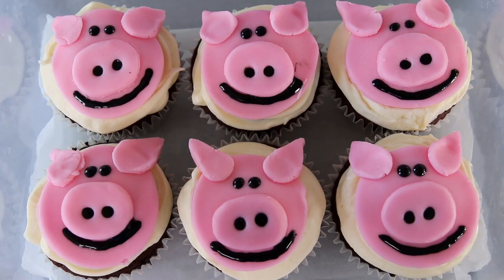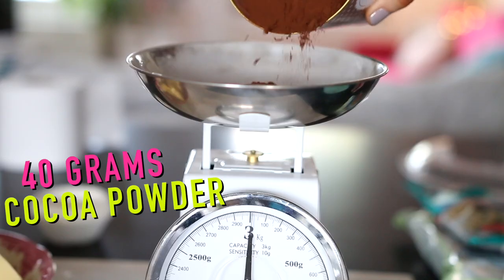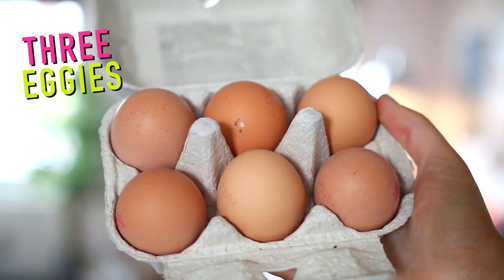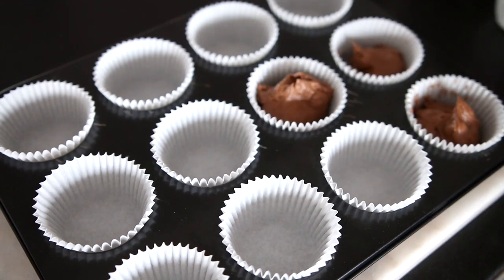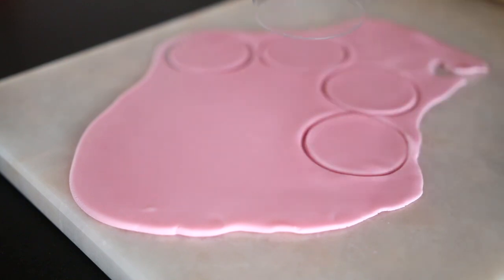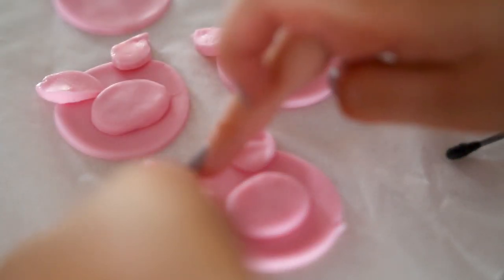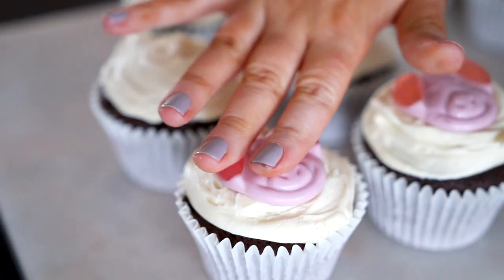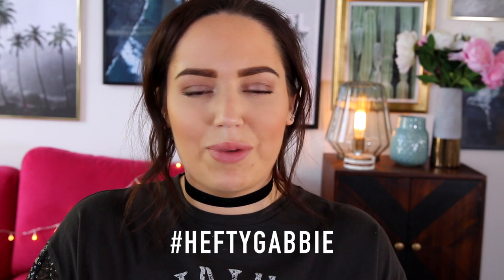HOW TO : DIY Pretty Little Liars Pig Cupcakes 🐷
THUMBS UP FOR MY OSCAR WINNING PERFORMANCE! 😉